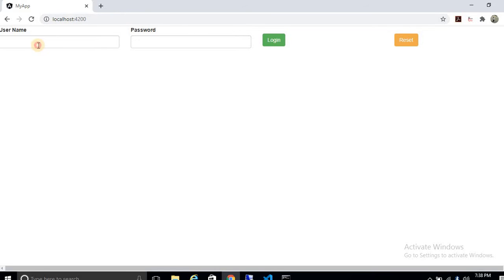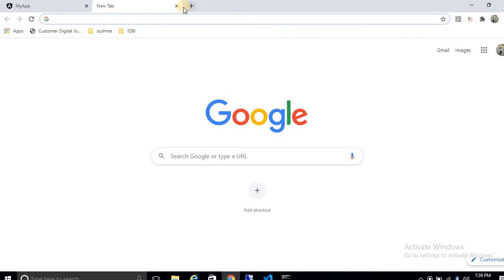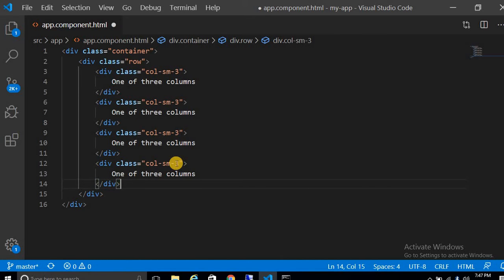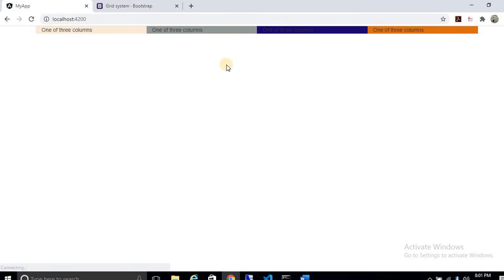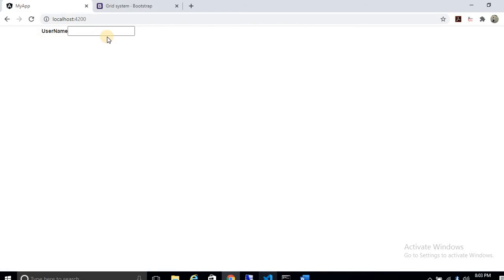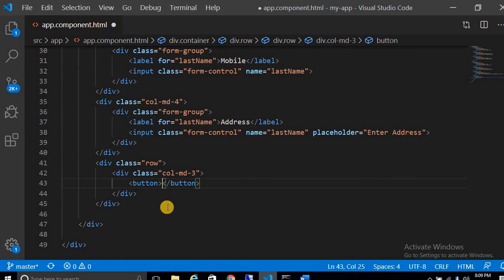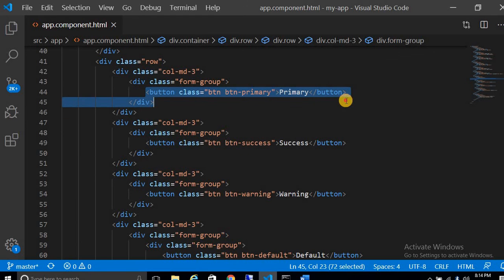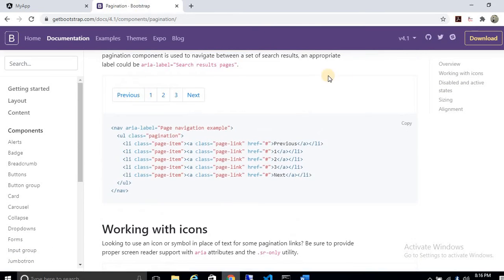4 Bootstrap basic and form designing